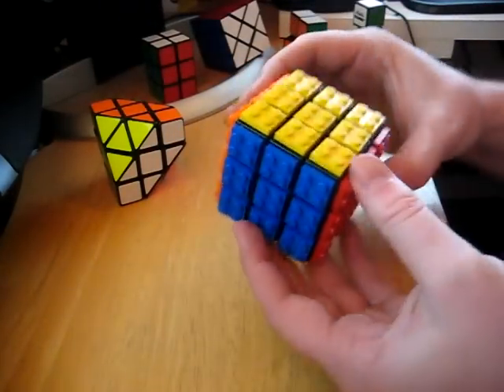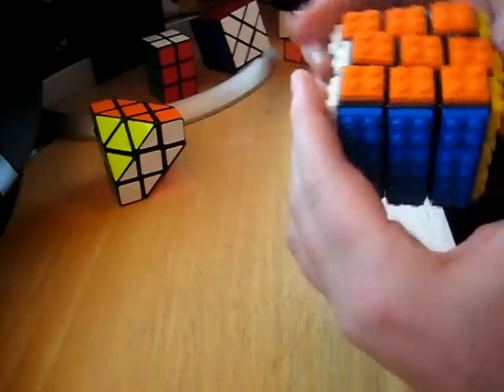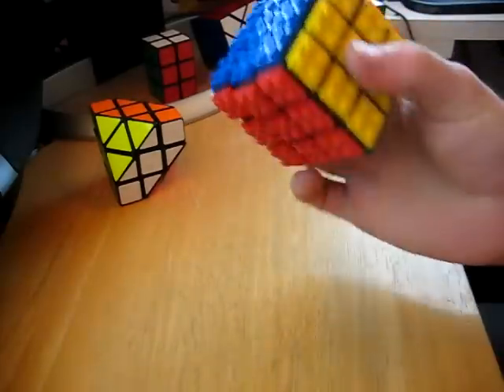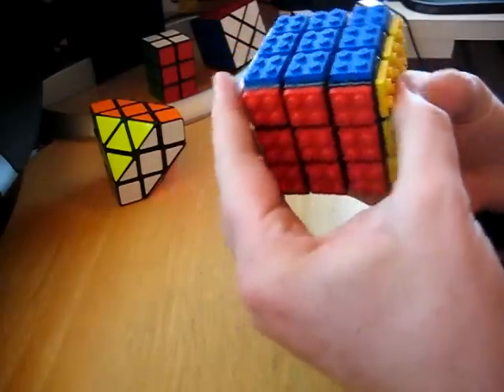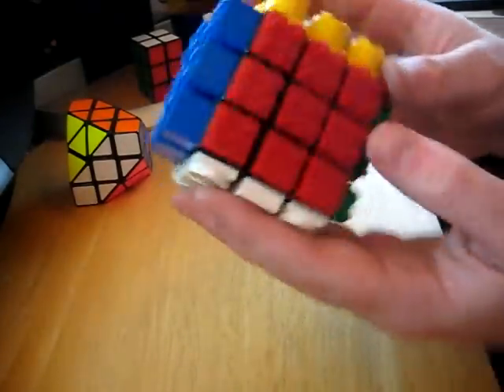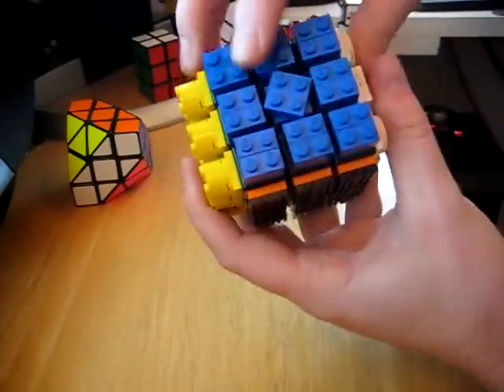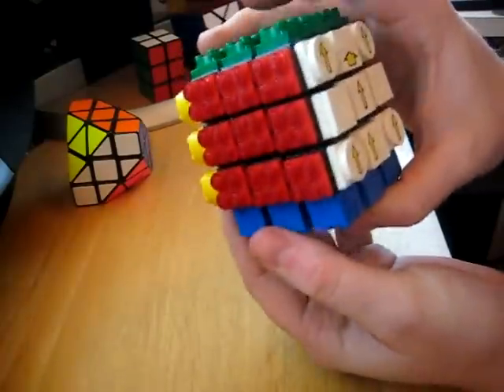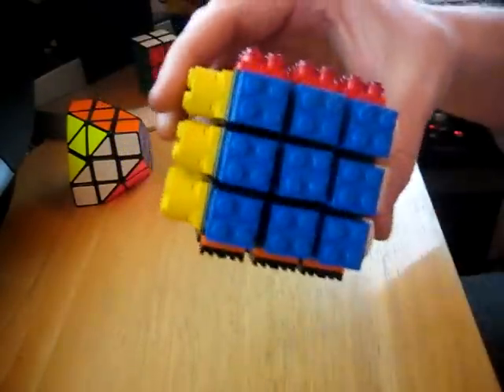Custom LEGO® Rubik's Cube!!!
My latest Rubik's Cube creation.

LEGOs from LEGO.com, under Pick a Brick. Search for "plate 2x2" under "Brick Name."

I bought the 2x2 tiles that are glued to the cube. The rest are my old LEGOs.   The LEGOs took a little over 2 weeks to arrive, and there was a piece missing.  I called their customer service and a replacement was in the mail a week later.  Still a week before the cubes arrived.

Music is: "Three Little Maids from School Are We"
From: "The Mikado"